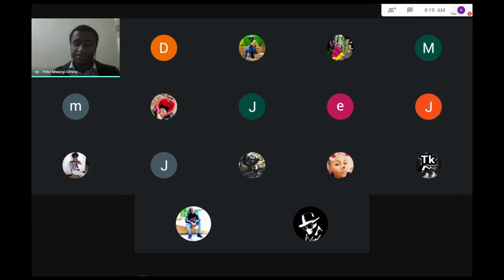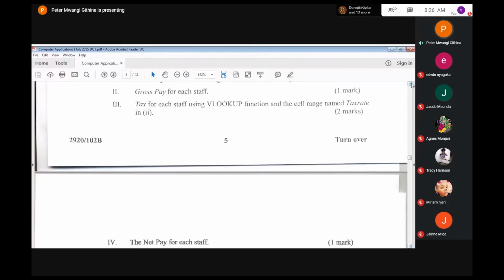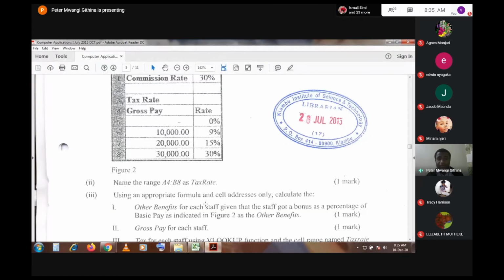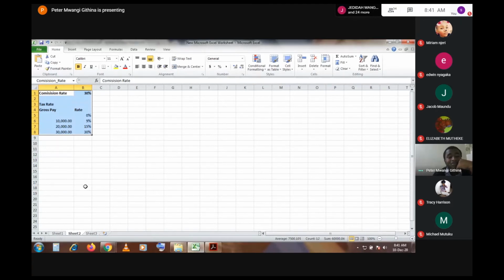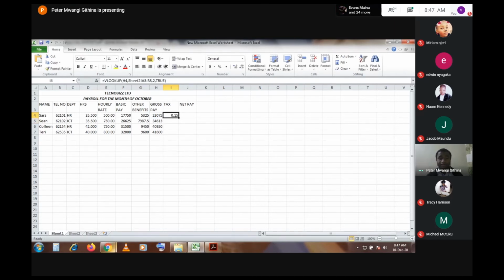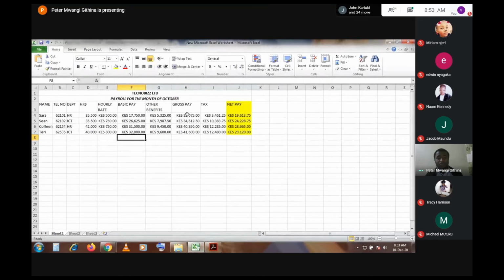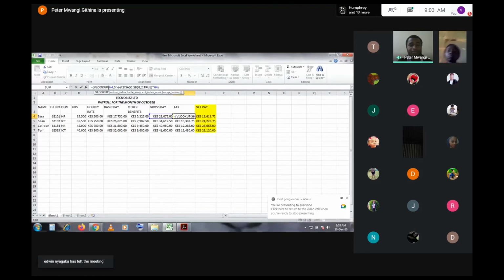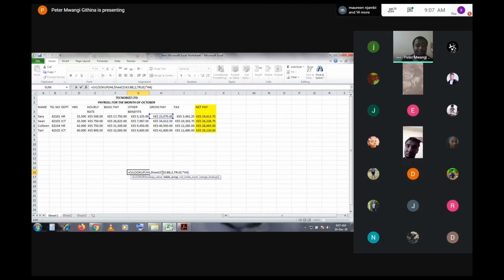Computer Application. 10/12/2020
Learn about vlookup. 10/12/2020